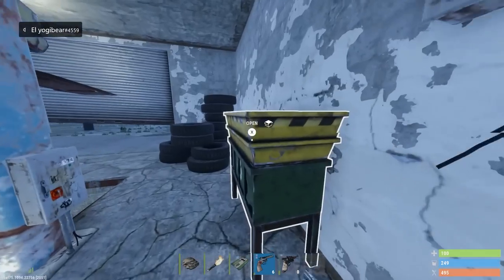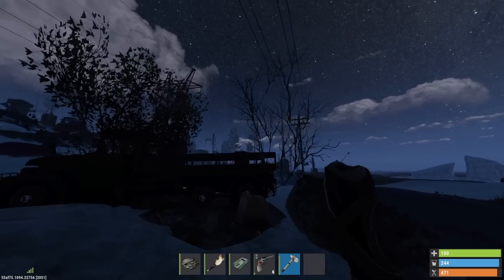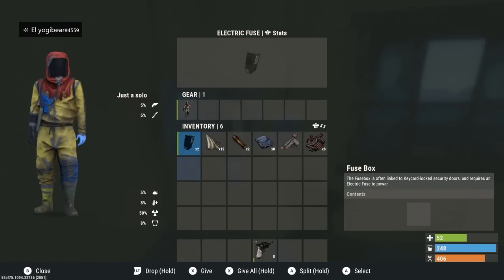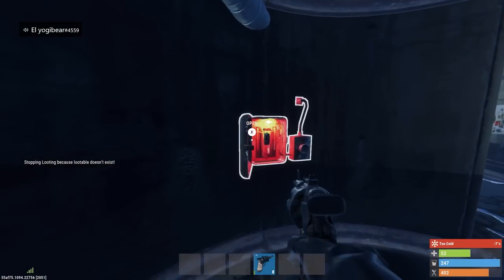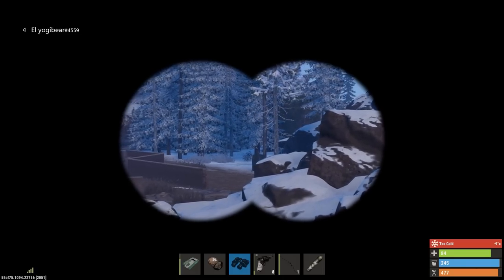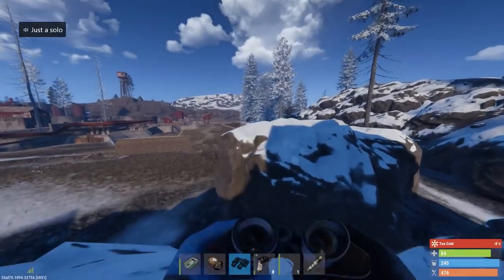The MOST Unlikely Raid defense - RUST Console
I played duo on a weekly Rust Console server with Riffie, with the goal to get some blueprints for the following week's wipe. We definitely weren't expecting what was in store for us this wipe.